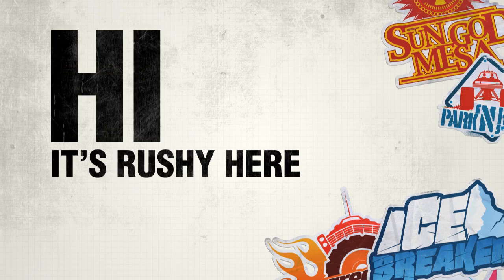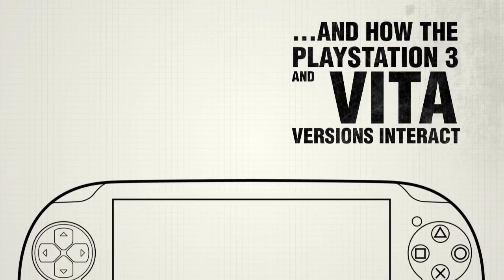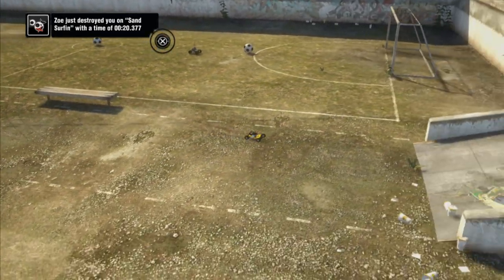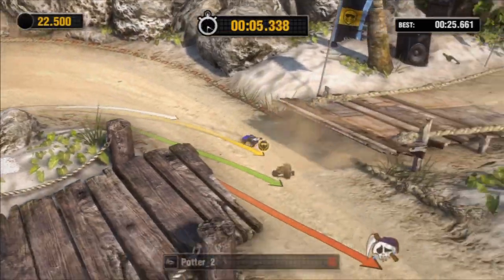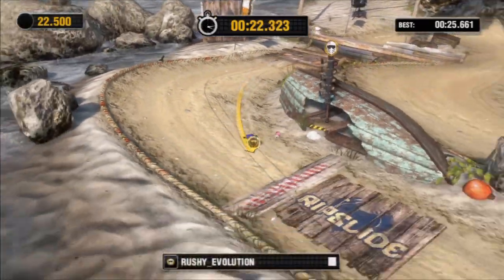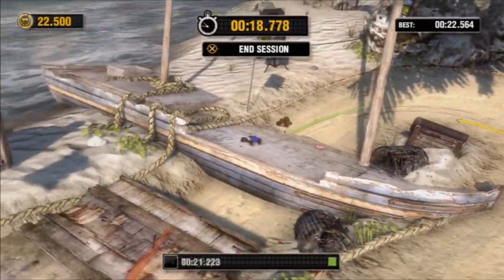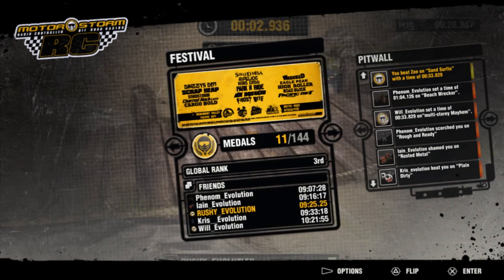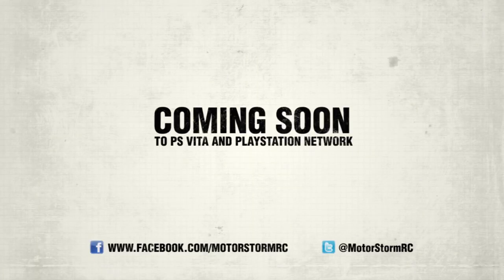MotorStorm RC -- Online Features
MotorStorm RC Online Features - PS Vita - MotorStorm RC is a few short weeks away and already the competitive online cross-play at its heart is igniting intense rivalries. Here at Evolution Studios there's been a lot of competition for the best performances on every track and we're thrilled that gamers and journalists are experiencing this at special preview events all around the world.
Ahead of getting the opportunity to jump into the competition for yourself, I'm here to give you the low down on just how online competition works with other players -- running you through a short video of me competing with Zoe (Evolution Studios QA Manager, who sits on the desk across from me) as I take on her performance in a Hot Lap race.